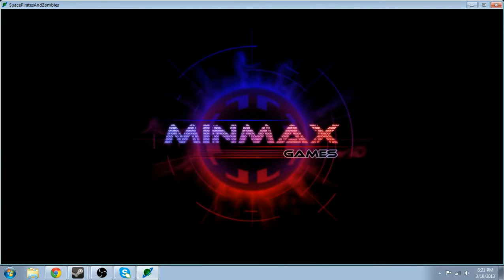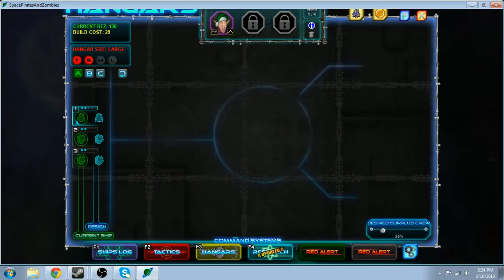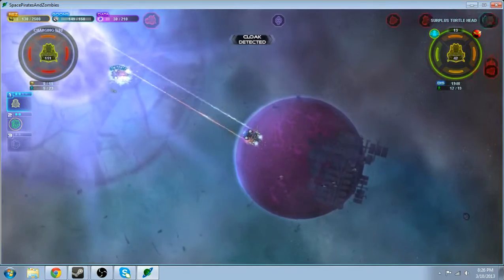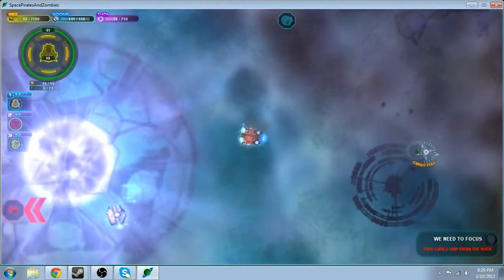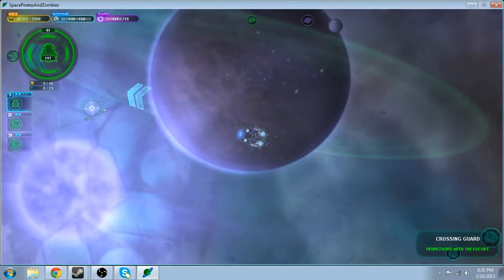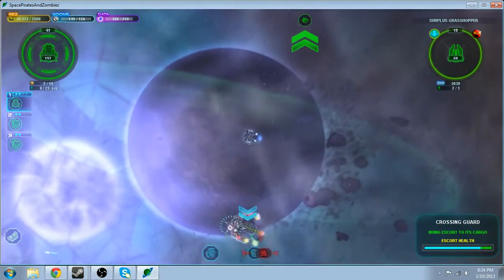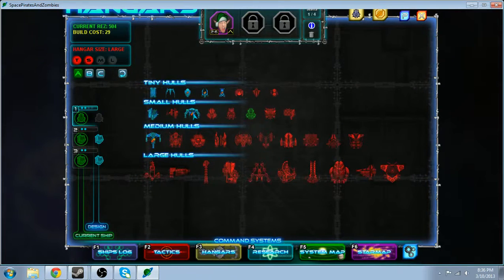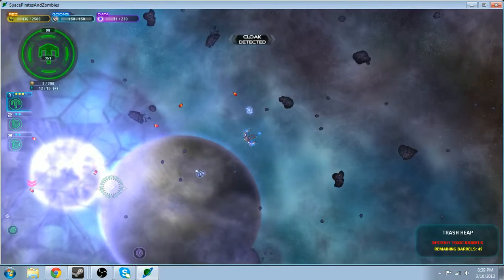Spaz - Yar Har Fiddle De Brainzzzz - Viperland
Space Pirates and Zombies. A randomized, open world, top down shooter. Huge amounts of replayability and awesome.